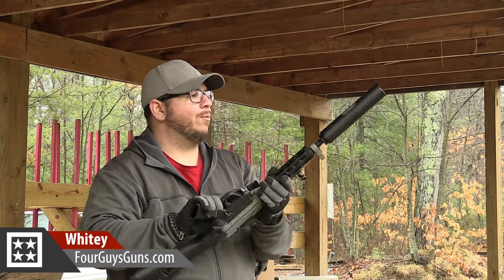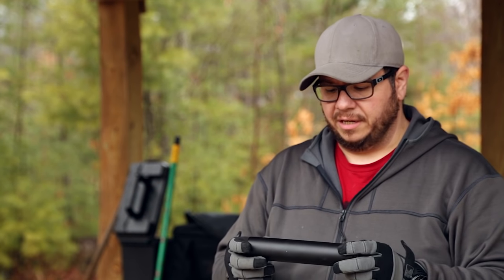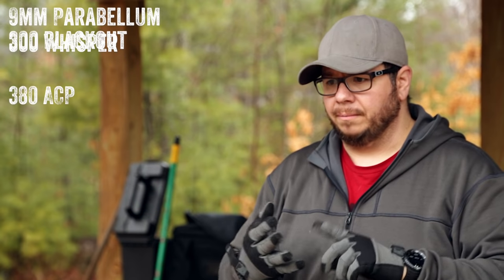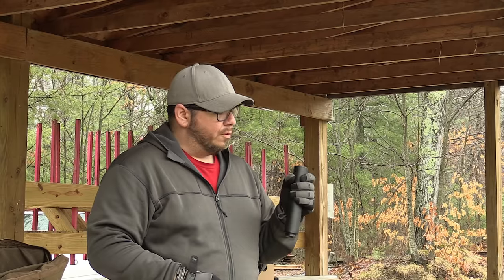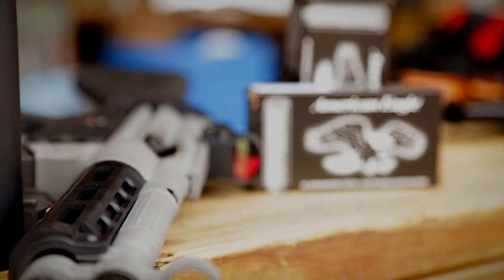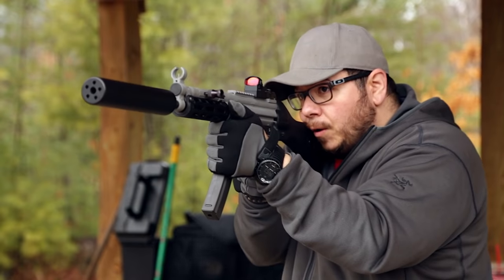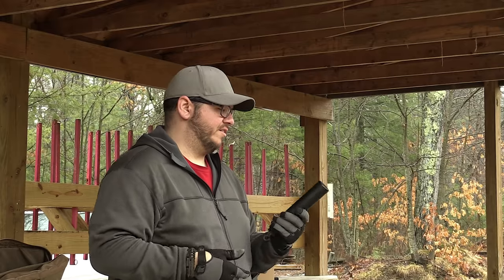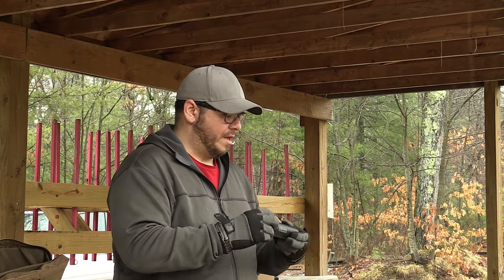Bowers VERS 9s Review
The Bowers Group Vers 9s is a great budget friendly suppressor! Can do everything from 32 ACP to 9mm and 300 BLK for sub $1k WITH stamp!

You can also find us on:
Facebook.com/FourGuysGuns